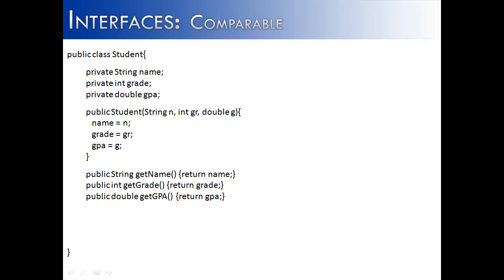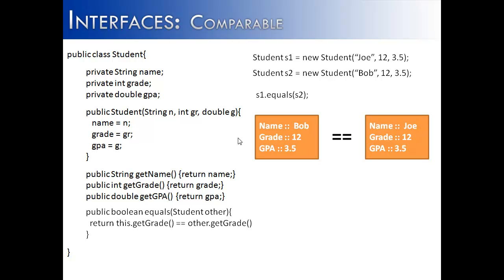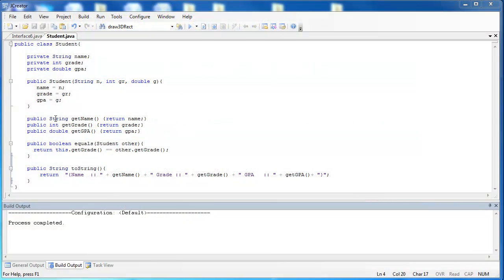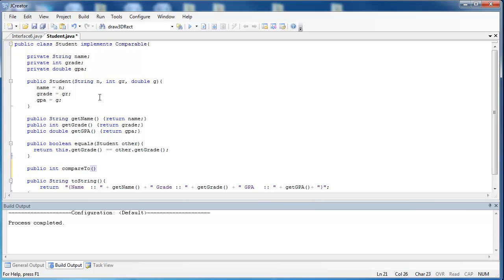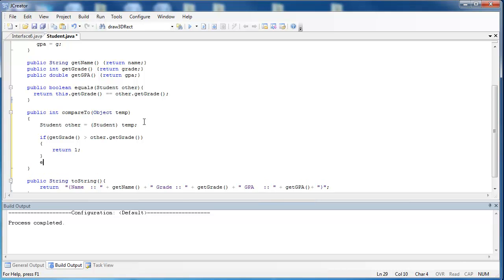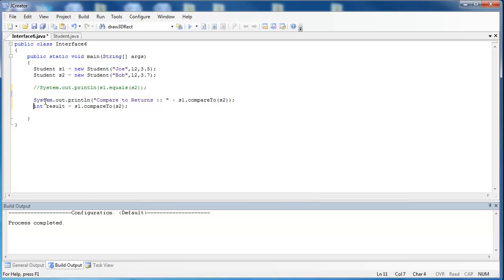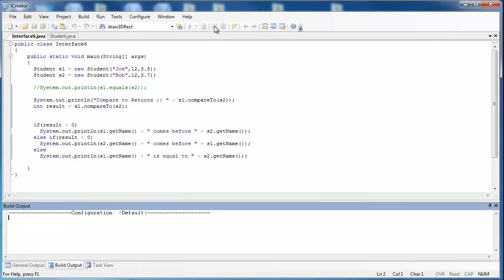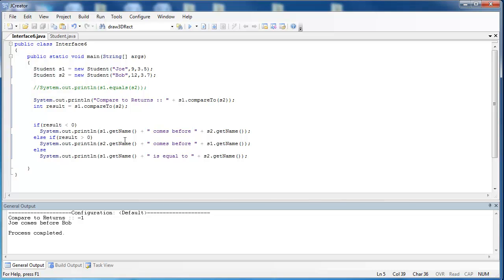Interfaces Part 5: Comparable Interface (Java)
The video looks how objects can use the comparable interface to make comparisons between the objects.